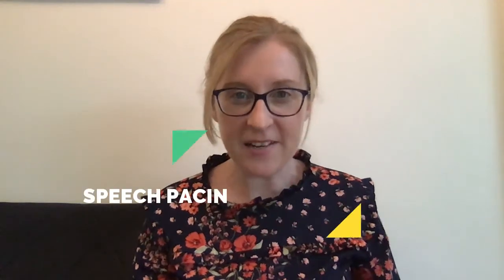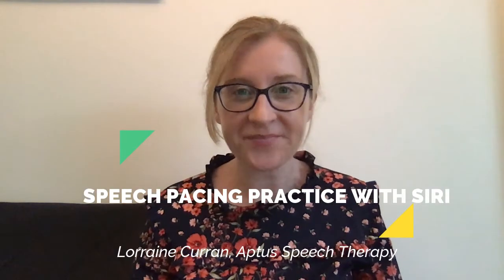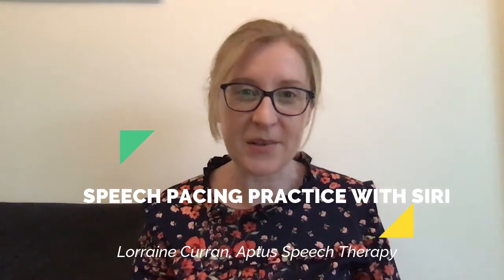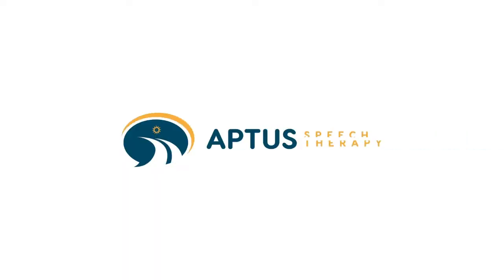Dysarthria Exercises: Speech Pacing with Siri